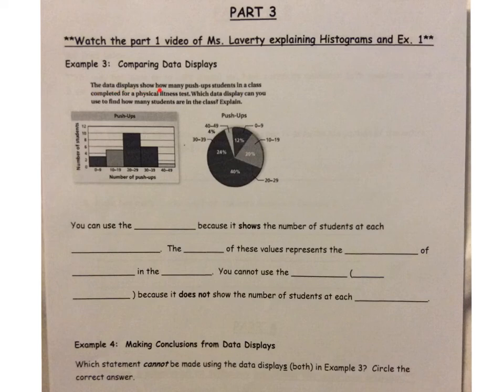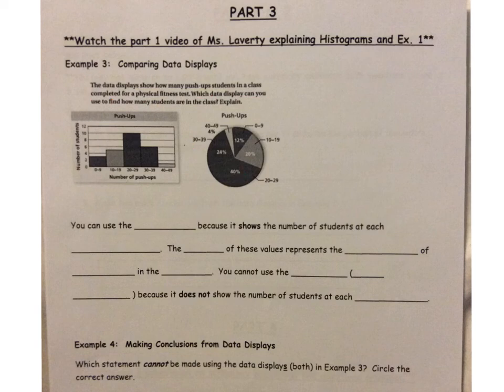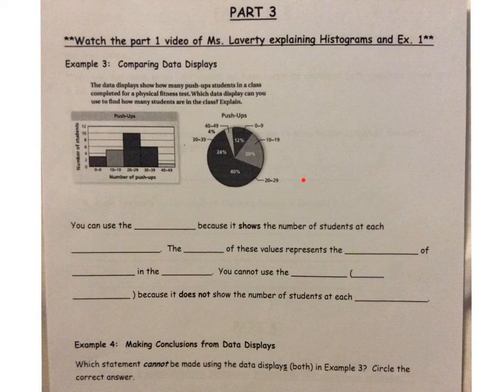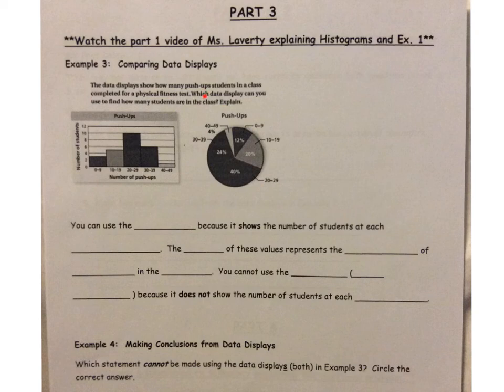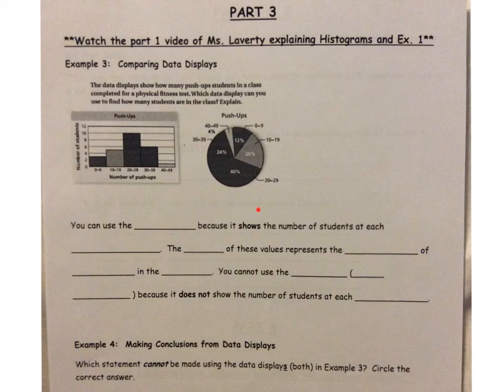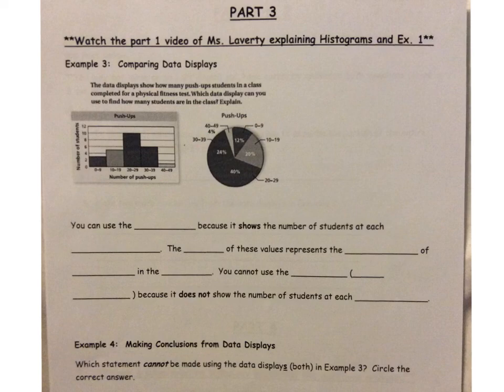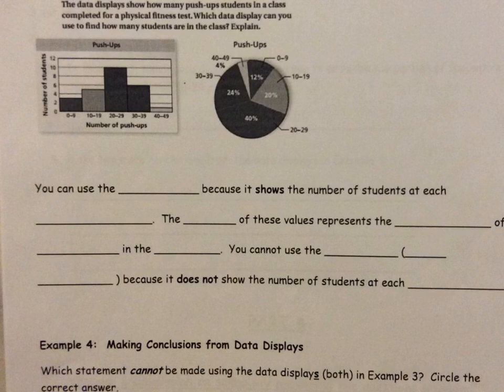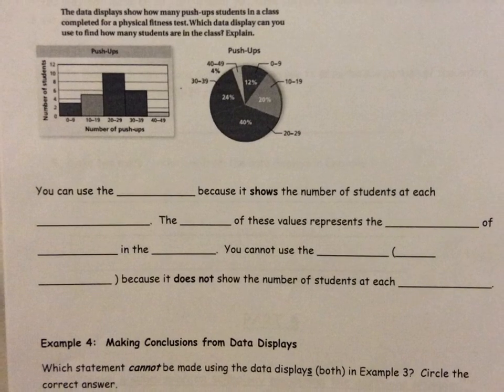lesson 10.2 example 3 and 4